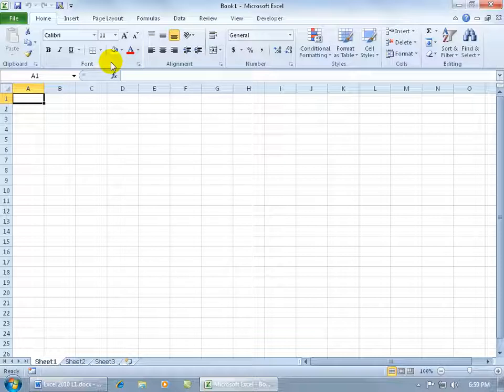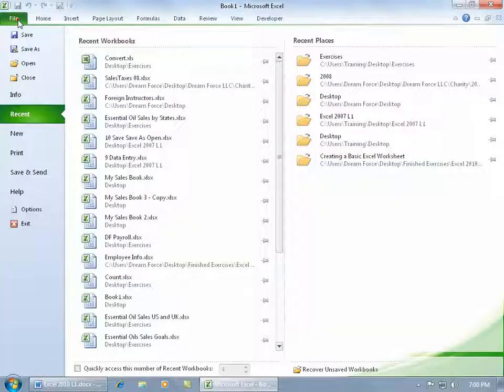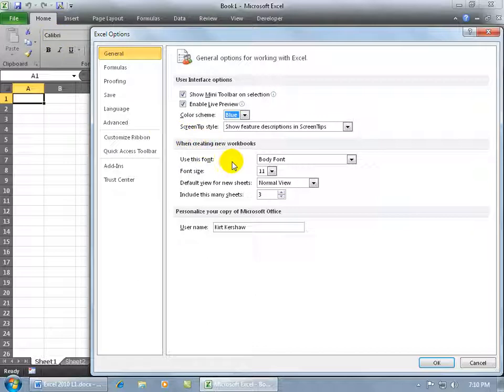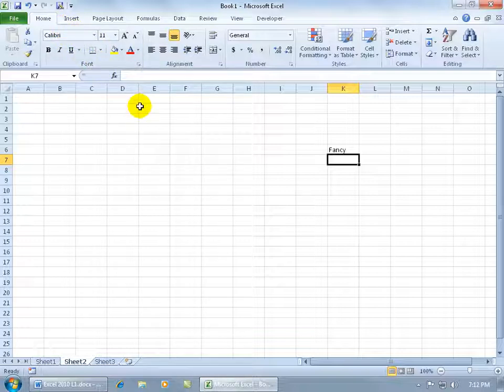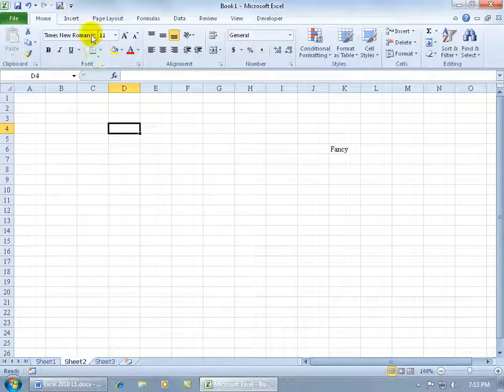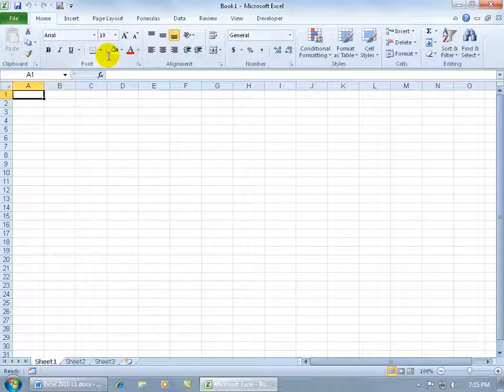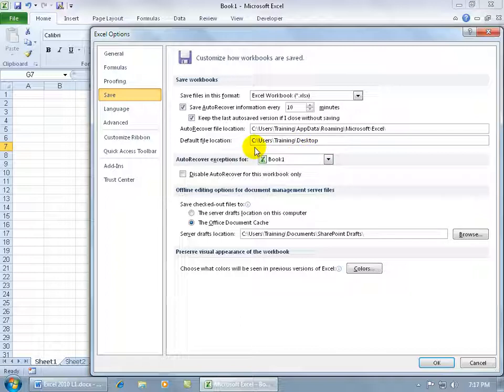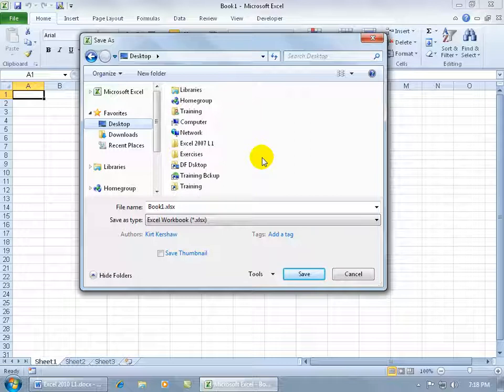Excel 2010: Default Color Scheme, Font and File Location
Excel 2010 training video on how to change the Excel color environment, the type of font for your spreadsheets, and save location for all new Excel 2010 workbooks.